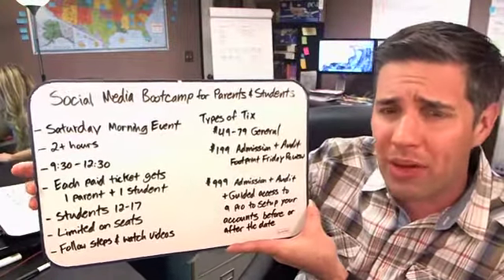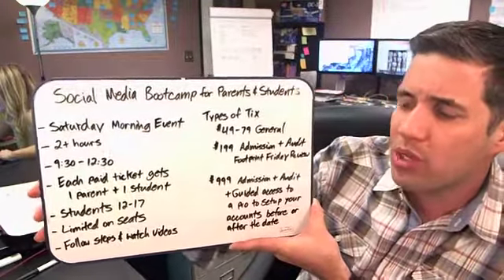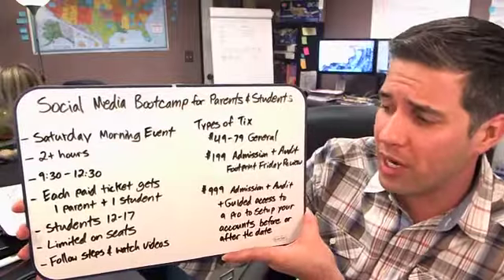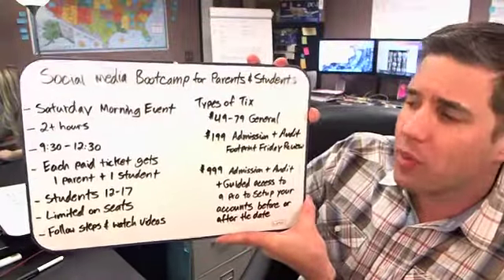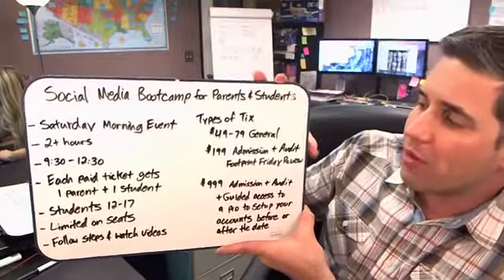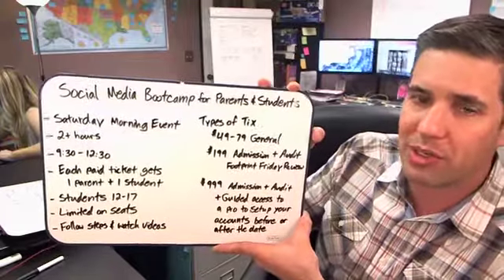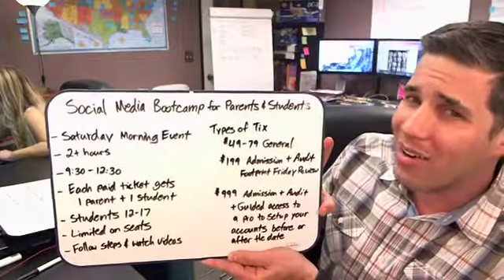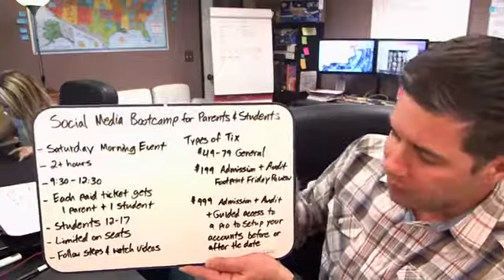LMU Parent Social Media Bootcamp Promo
Join the social media bootcamp for parents and students at LMU